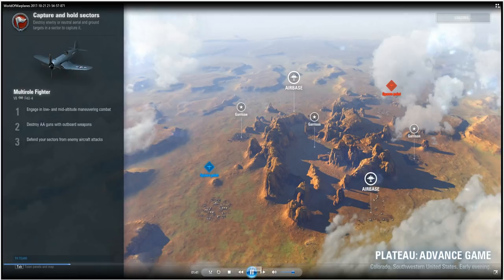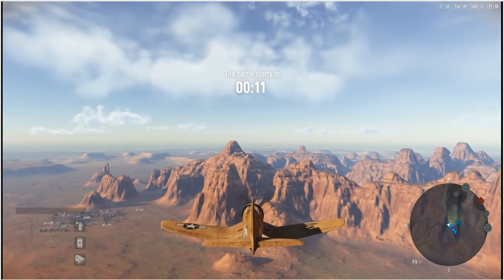World Of Warplanes 2.0. Tactics And Tips For The New Player.